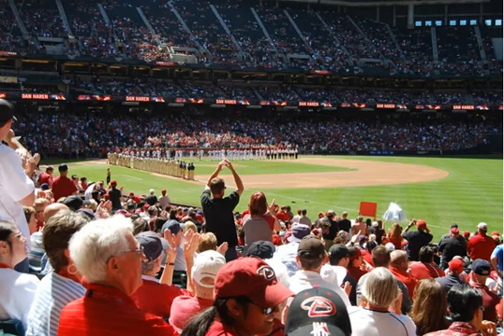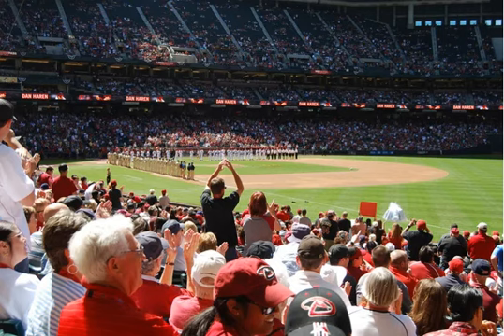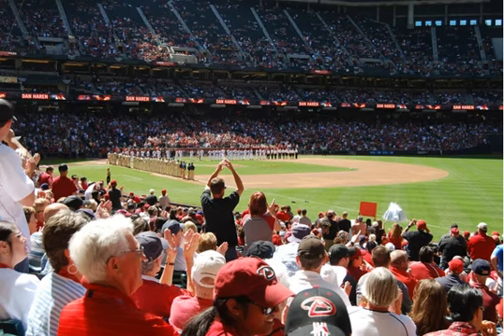Chase Field Photo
Chase Field is located in Downtown Phoenix, just minutes from Phoenix Sky Harbor International Airport and within walking distance from the Phoenix Convention Center, Talking Stick Resort Arena, and CityScape with an assortment of restaurants, bars and entertainment options. You can get here using Valley Metro Rail..
In this photo, the roof is partially open..
Page 1: Map, Directions and Parking Info for Chase Field.
Page 2: Chase Field Seating Chart.
Pages 3 - 7: Photos of Chase Field.
Chase Field Photo - - Chase Field Directions, Parking, Seating and Photos.
Chase Field is an exciting stadium, with many features that make seeing a game here a treat. Special seating options including Friday's Front Row (a ballpark version of TGI Friday's), which is open all year long, even when no games are being played. Make sure you take the kids to visit the Sandlot where they can expend some energy and get some mini-batting practice. In Center field, make sure you take notice of the pool -- yes, you can buy tickets for that. The pool fountains spout encouragement whenever when of our guys hits a home run. .
Chase Field is one of the most cost-friendly stadiums in the country. Check out the various options for all-you-can-eat seats as well as concession value items available to all..